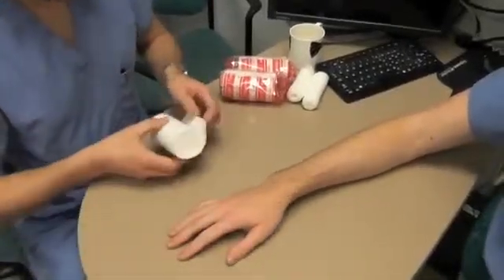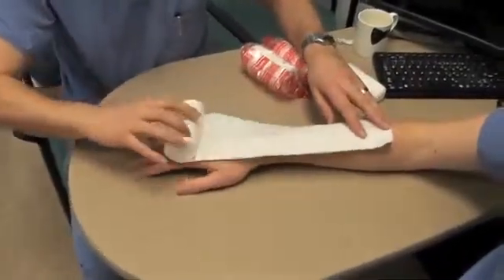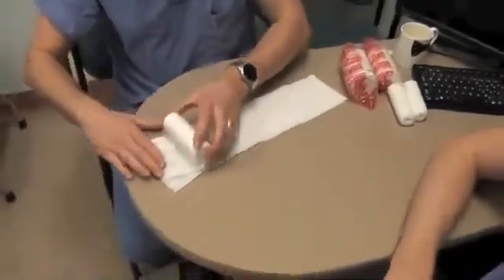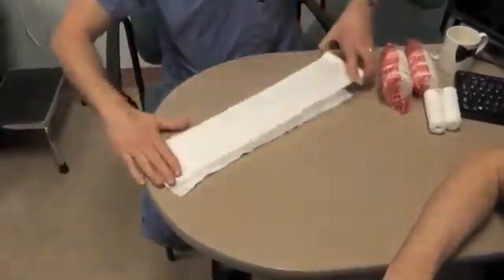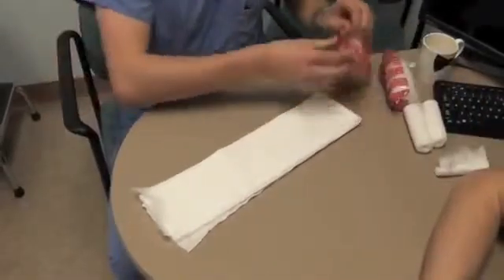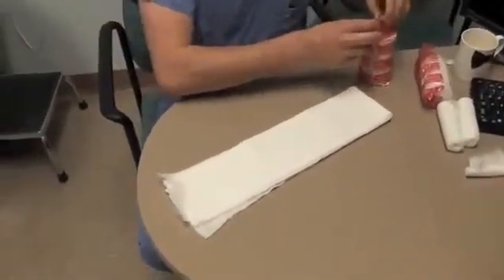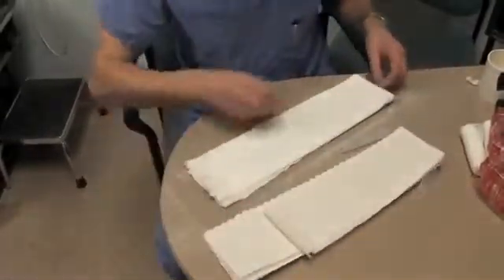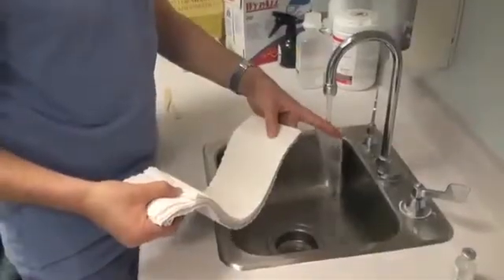Preparation of Material for a Volar Slab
Watch how to prepare the material needed for a volar slab and then watch the companion video on how to create the slab